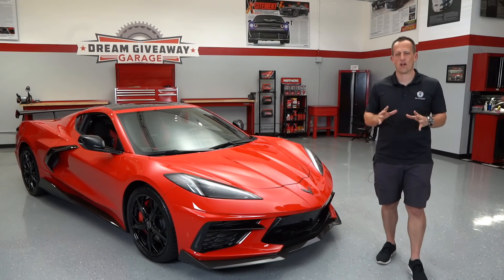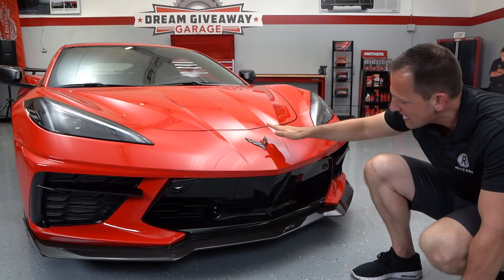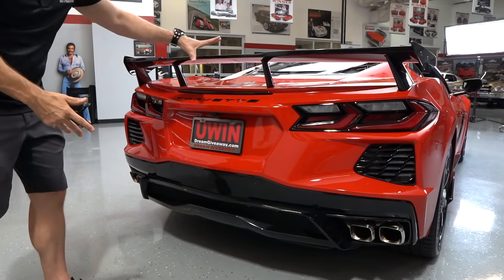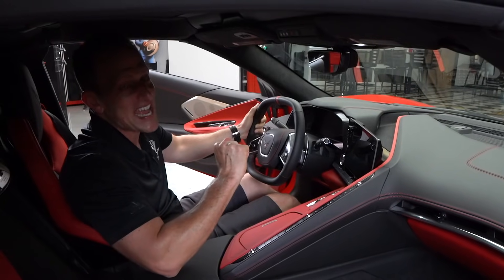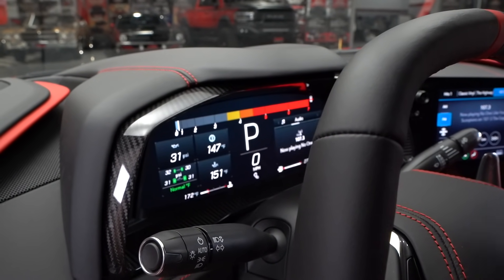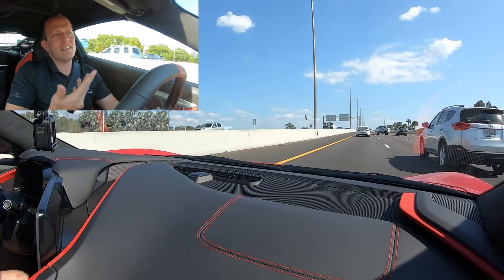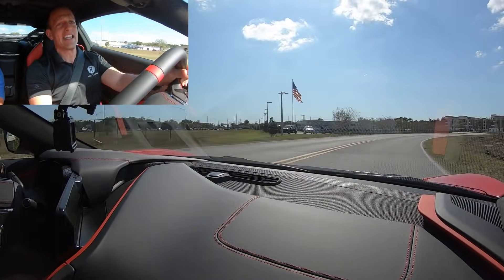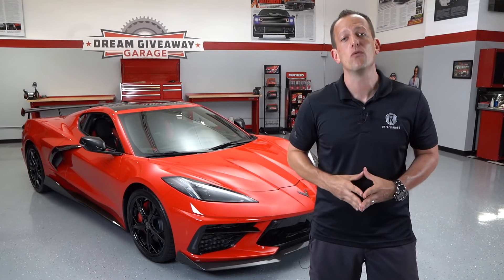Is the 2020 Chevrolet C8 Corvette Z51 the Performance Car of the Year?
The ULTIMATE Corvette is here! The 2020 C8 is the first mid-engine Corvette ever produced. This Z51 performance package C8 has a 6.2L V8 that is pumping out 495HP & mated to a slick shifting 8-speed DCT gearbox. It's exterior still has the family Corvette face but totally different proportions due to the engine layout. On the inside Chevrolet has brought the level of fit, finish, and materials to an all new high. Is the 2020 Chevrolet C8 Corvette the sports car of the year?
for all the details!